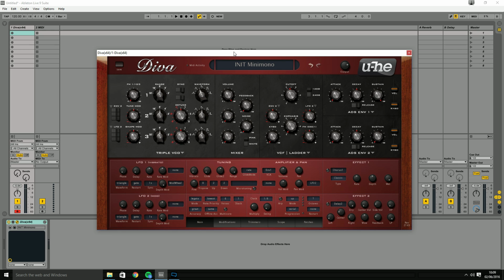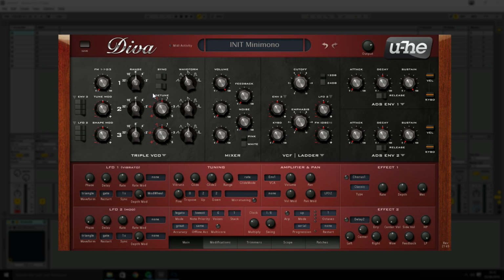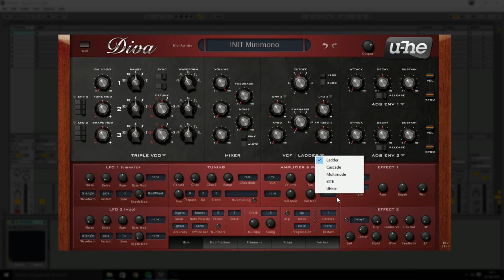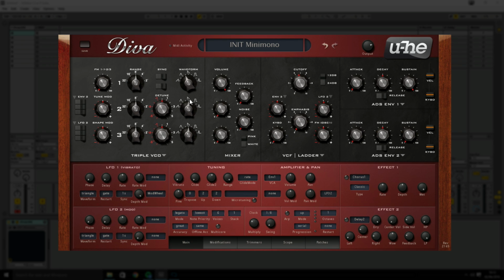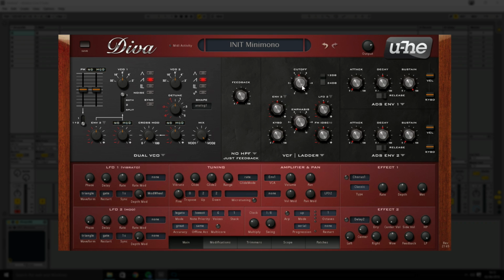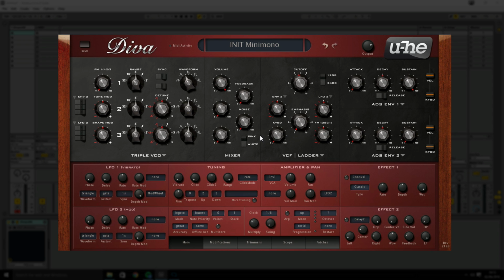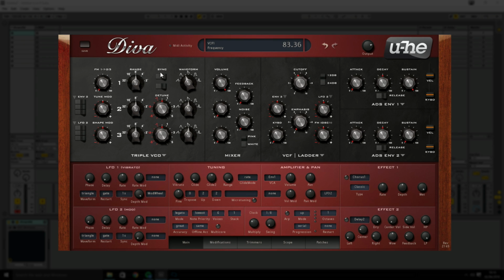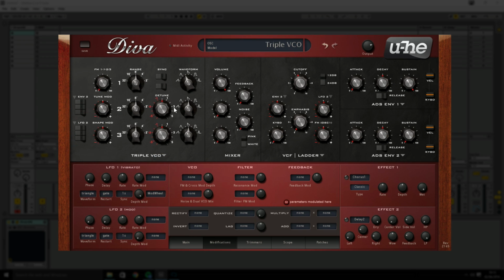How To Use Diva with Synth Hacker - Signal Flow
Learn the Ins and Outs of this amazing plugin from U-He software. The oscillators, filters, and envelopes of Diva are closely modelled on components found in some of the greatest monophonic and polyphonic synthesizers of yesteryear.

Modules can be mixed and matched so you can build hybrids, but what sets Diva apart is the sheer authenticity of the analogue sound ( as well as its intensive hit on CPU ).

This course is presented by a newcomer to Sonic Academy - Tom from SynthHacker

Watch it now as part of your Subscription.